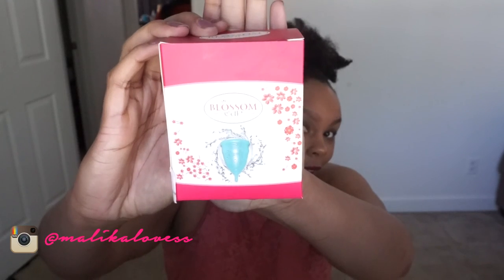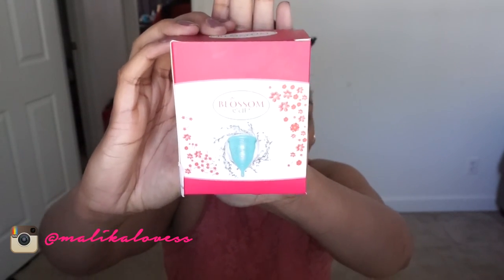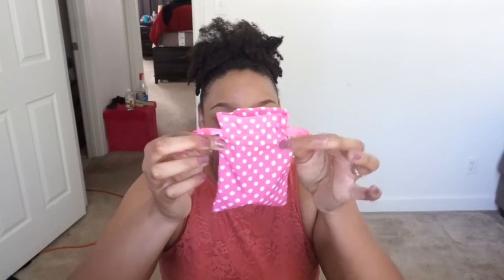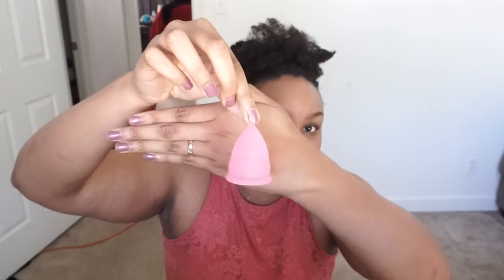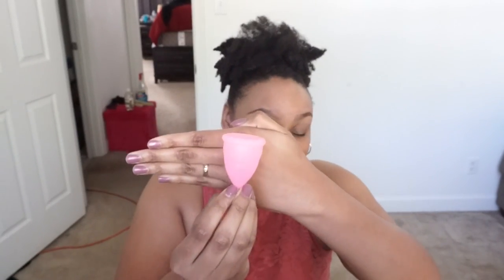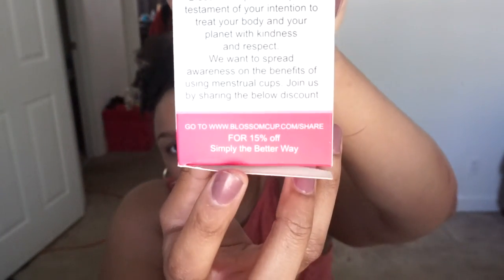Blossom Menstrual Cup Review